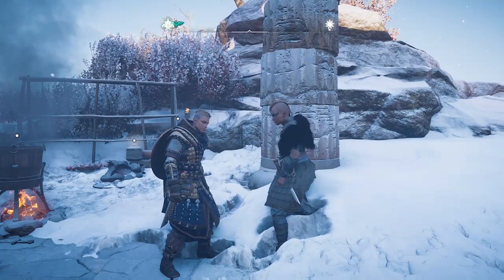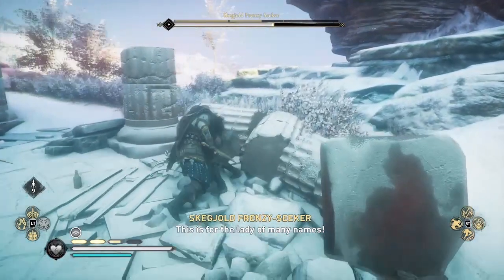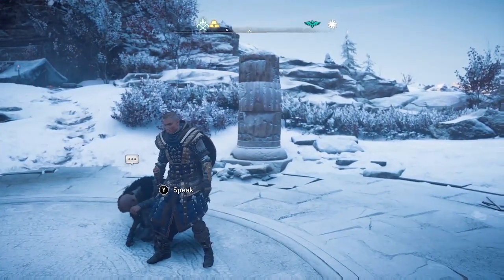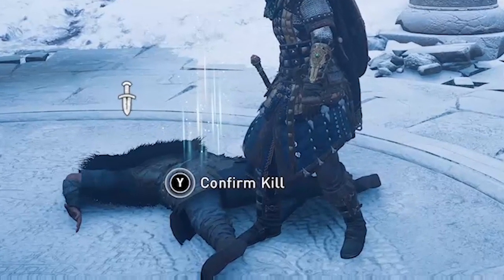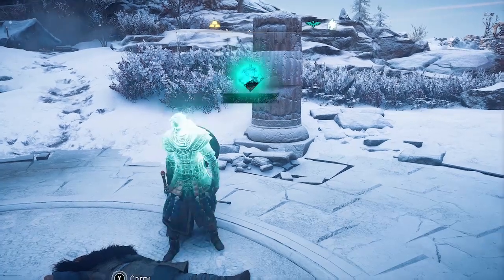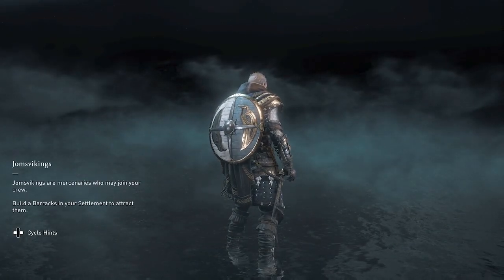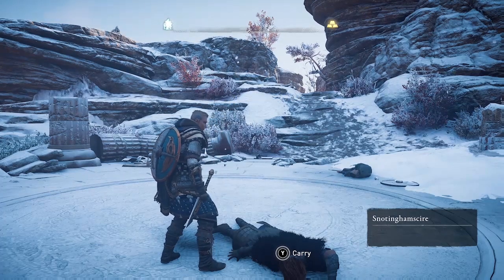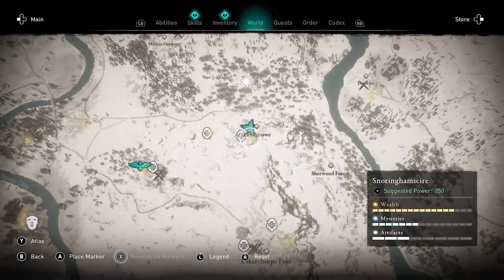Farm Runes -- Rare Diamond Runes! Reroll to get Best Runes | Assassin's Creed: Valhalla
Works on any elite enemy that drops rare runes! Diamond rune location and guide to quickly farm the one you want. Not a rune duplication glitch! This high-level drengr rewards Eivor with TWO diamond shaped runes.